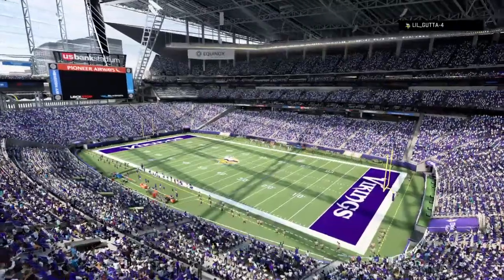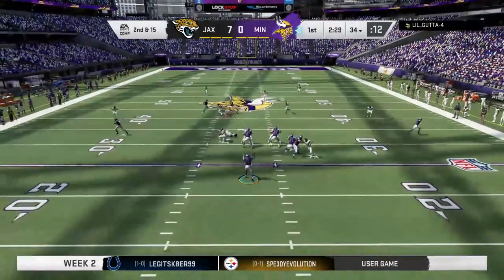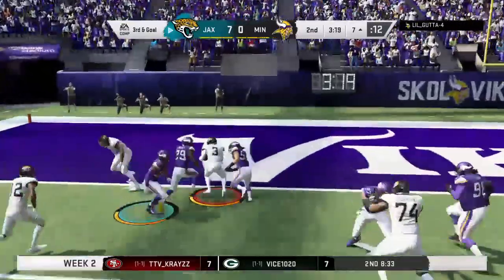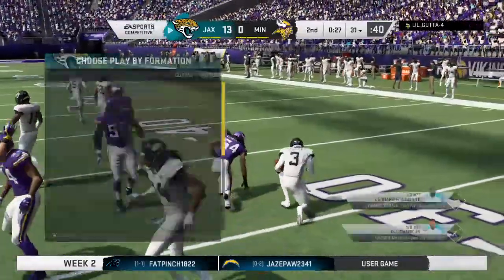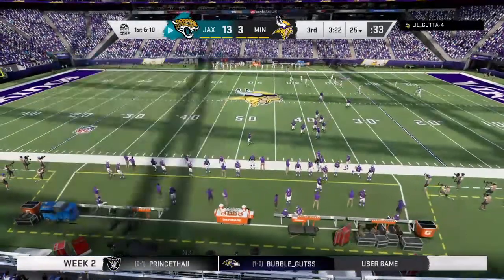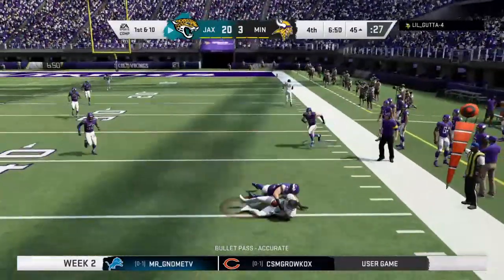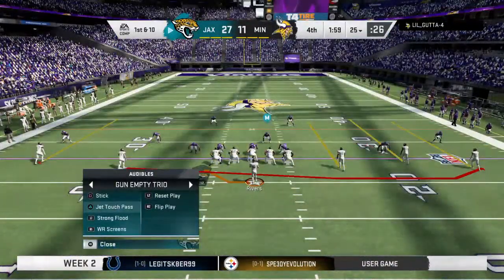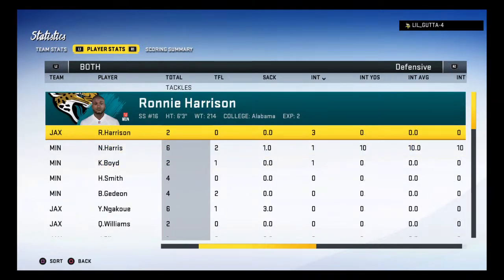TaronJ05's Live PS4 Broadcast